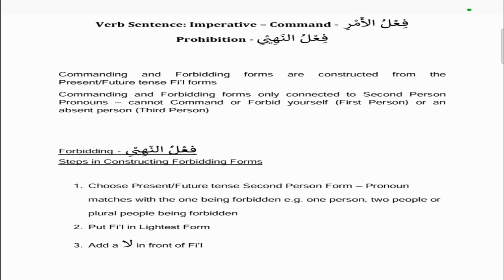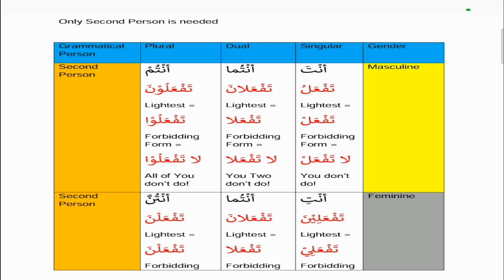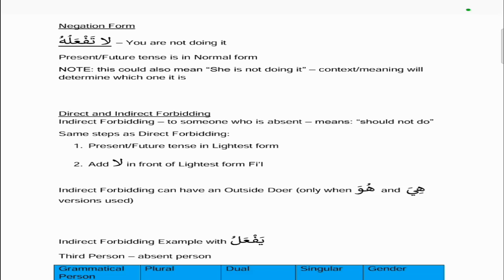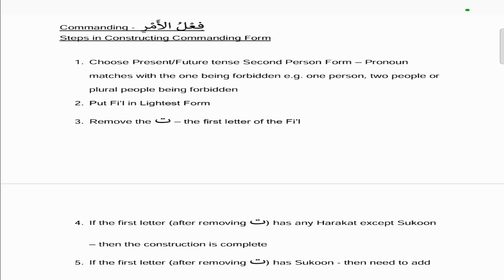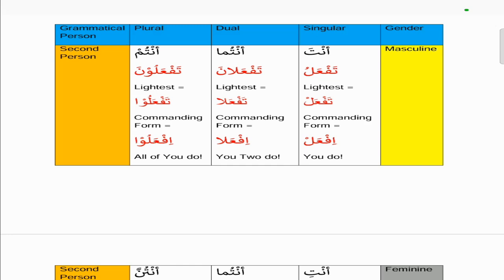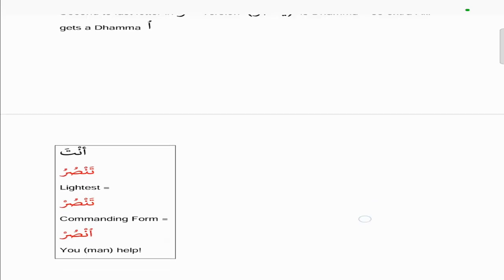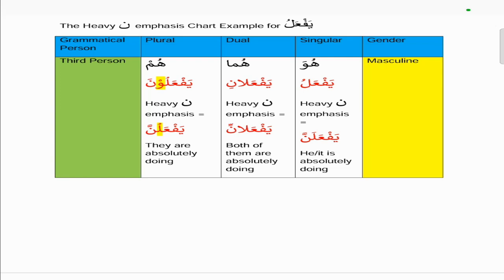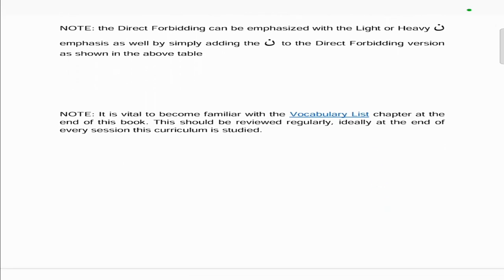Understanding Arabic: 19 - Verb Sentence - Command & Prohibition